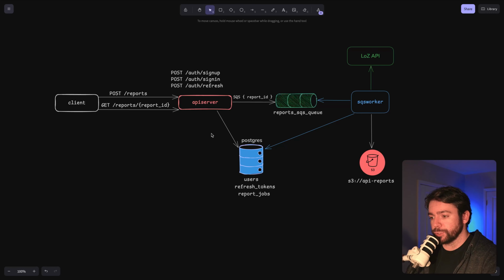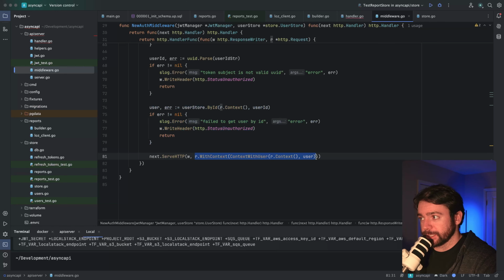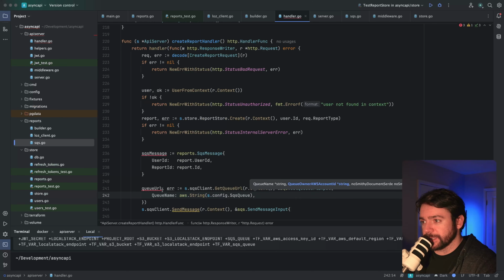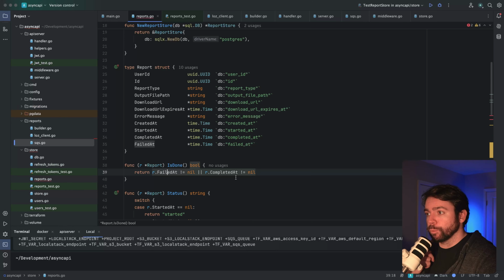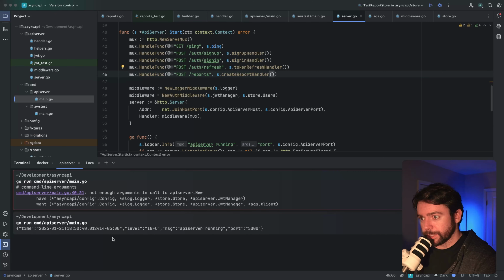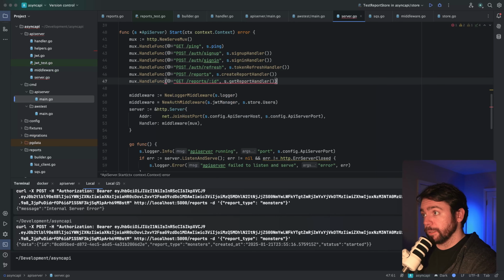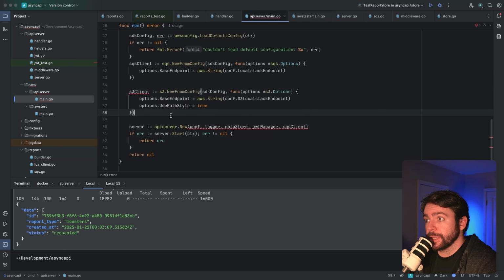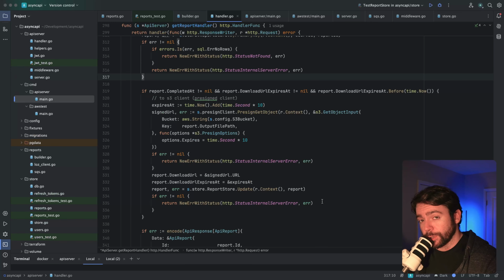Build an Async API in Golang (part 11 - Report API Endpoints)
In this part of the Async API in Go series, we'll implement the POST and GET report endpoints.